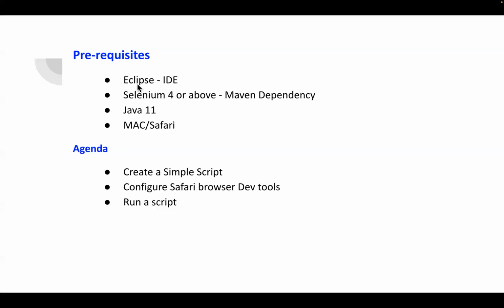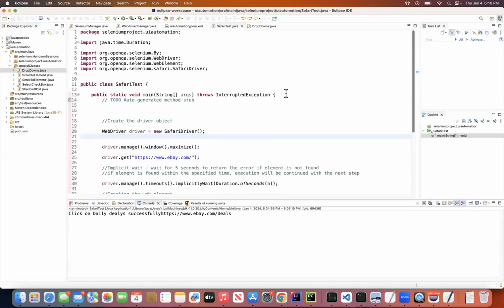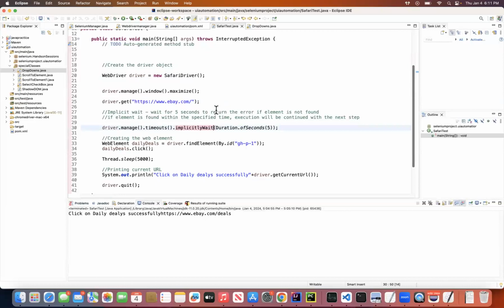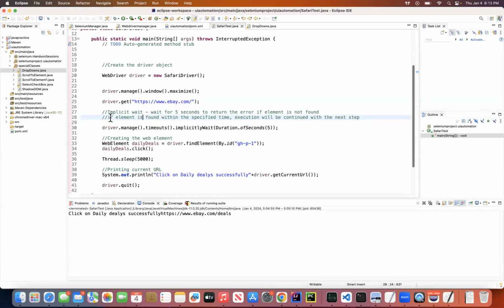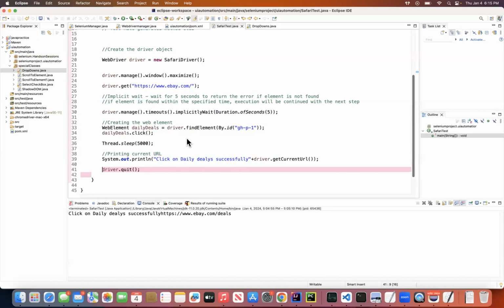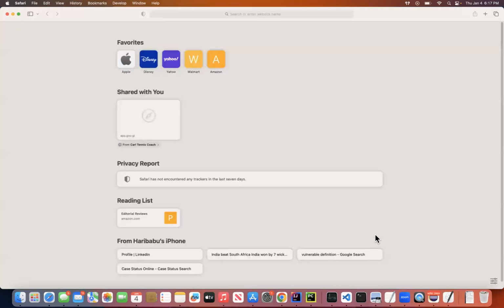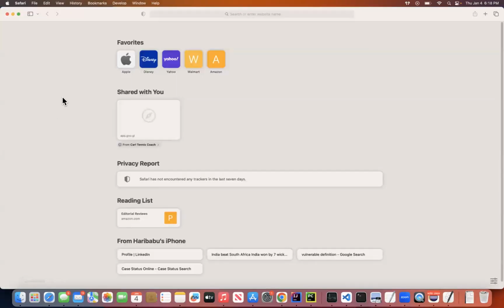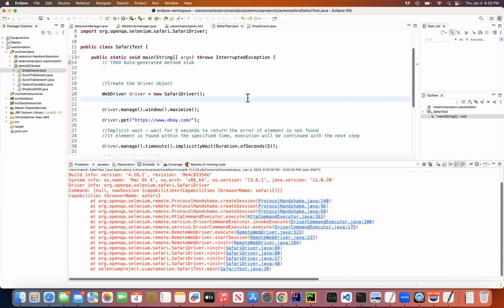Selenium WebDriver | My First Script on MAC and Safari Browser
In this Session, I have covered  the following things:
1) Create and Run first test script on Safari Browser
2) Configure Safari Browser to run selenium tests
3) Run tests